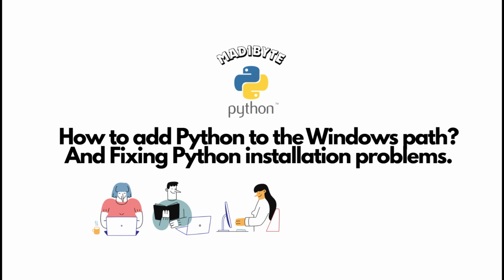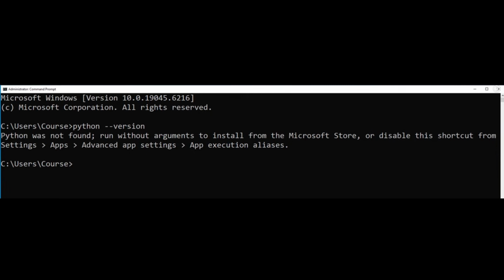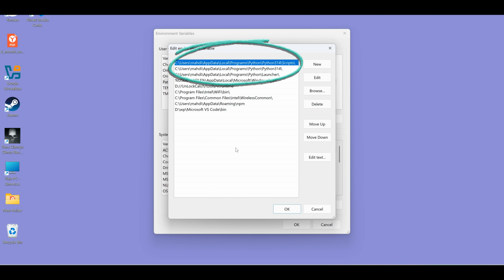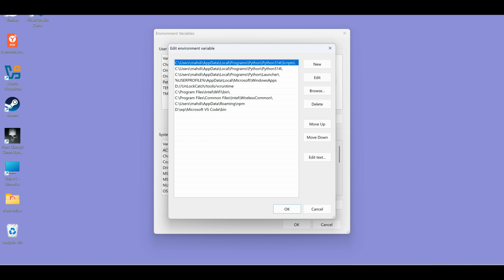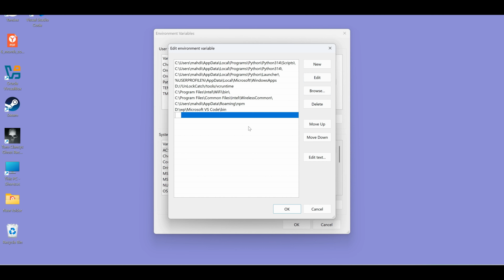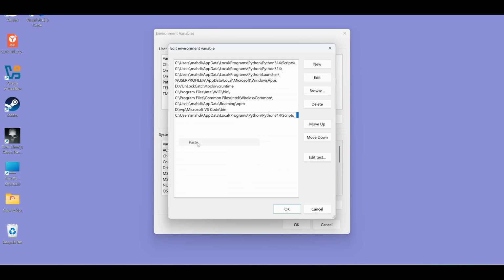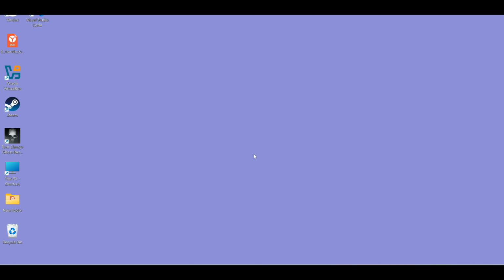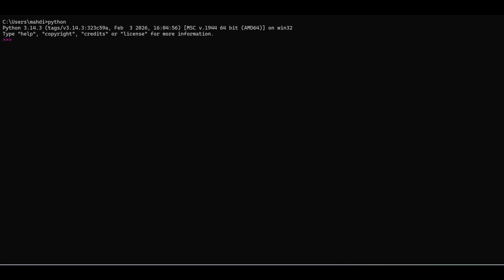How to add Python to the Windows path? Fixing Python installation problems.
in this episode You Will solve python installation issues and how to add your python to your system path and solve it"s issues .